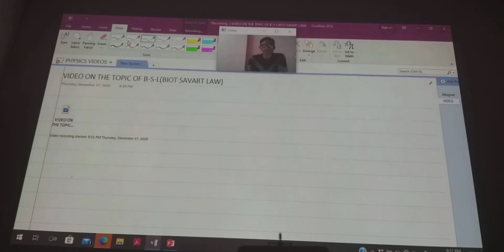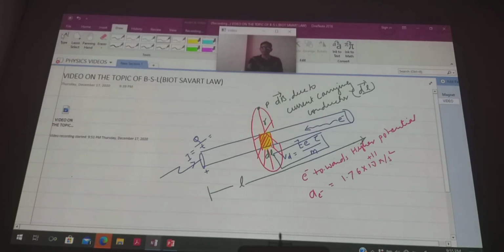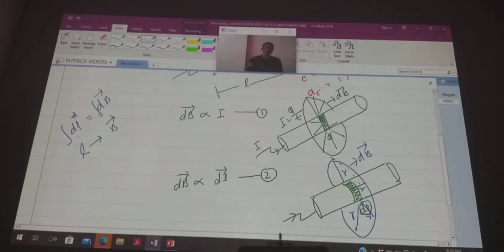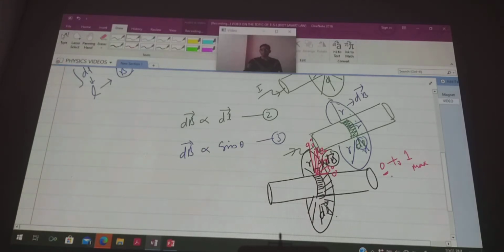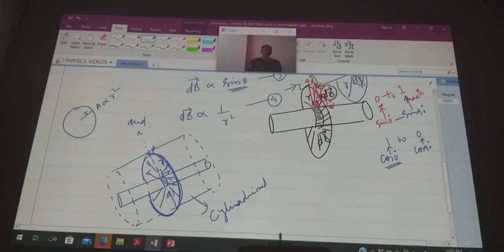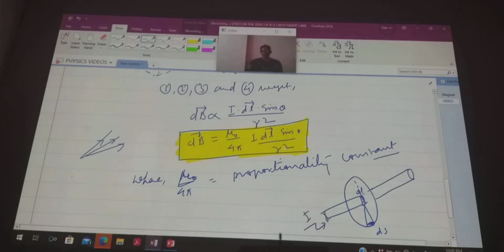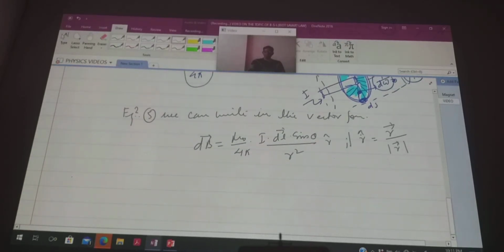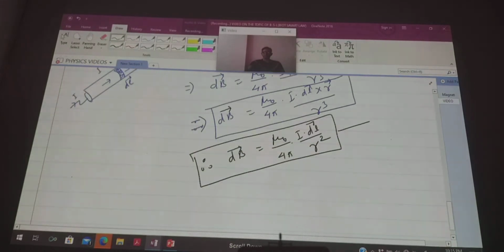BIOT SAVART LAW: FULL DESCRIPTION AND DEFINATION OF IT(original old video)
FEW VIDEOS ON MINIMUM DEVIATION OF THE PRISM